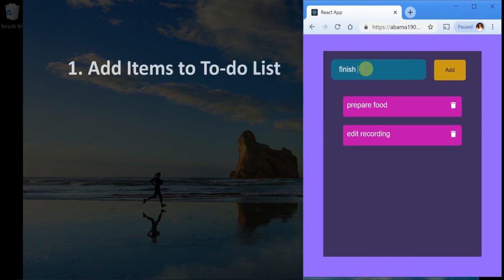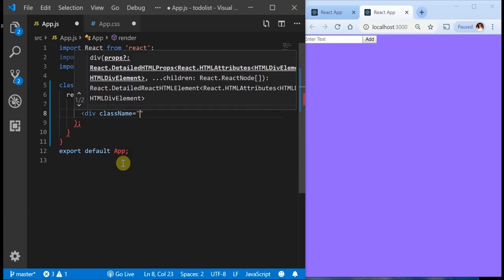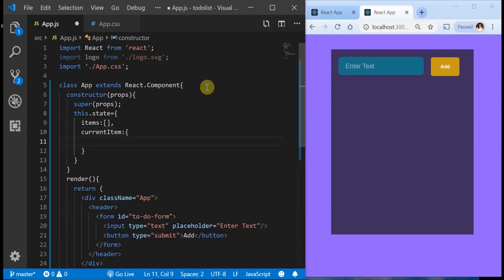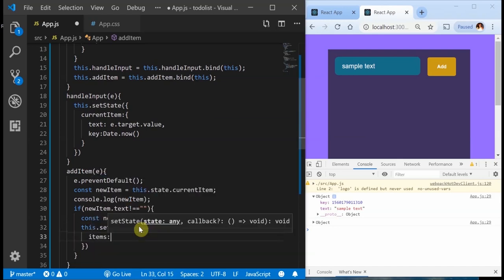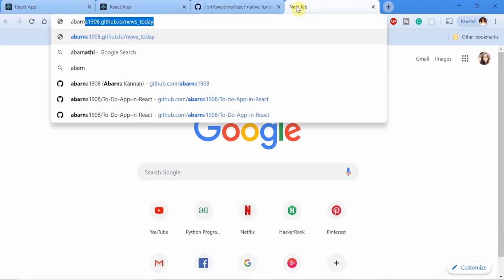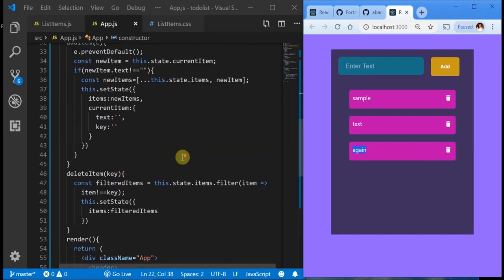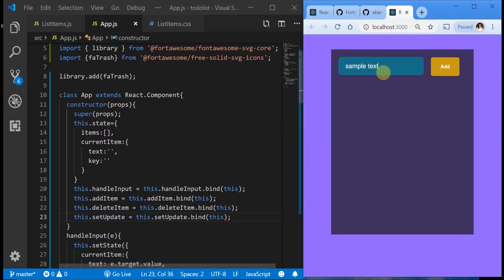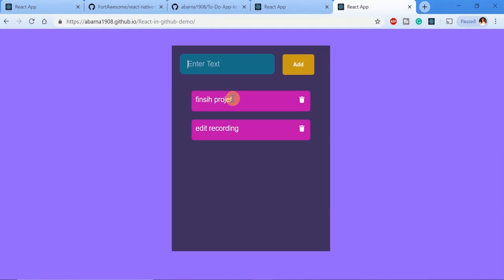To Do App in React (Adding, Editing and Deleting items) | Deploy in Github for freeTutorial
In this tutorial, we'll see how to create a simple To-Do App to React. This is a fun project to do for beginners who are trying to learn and get their hands dirty on React.

Things that we can learn here:
1. How to add elements to the list
2. How to edit elements in the list
3. How to delete elements in the list
4. How to animate the creating and deletion of items in the list
5. Upload a React App in Github for free.
6. React Components, React Forms, event handlers, etc.

Prerequisites:
1.Basic Knowledge in
2.HTML
3. CSS
4. Javascript
5. ES6
6. React JS concepts (beginner)

Hope this tutorial helped you in getting on some hands-on experience in React. Give me like, if you guys liked it. What was your first React App?  I'd love to hear about your first experiences. Also, let me know your feedback on my video.